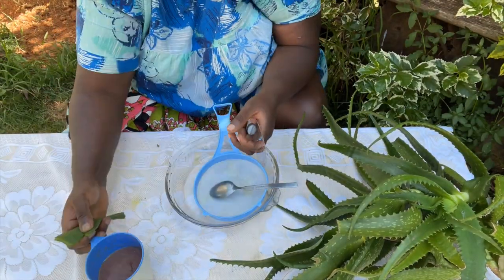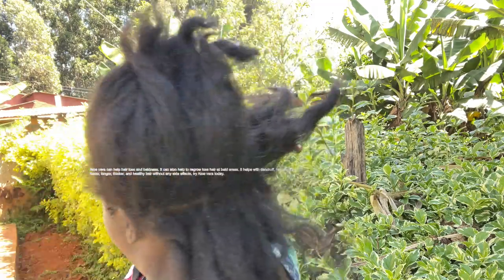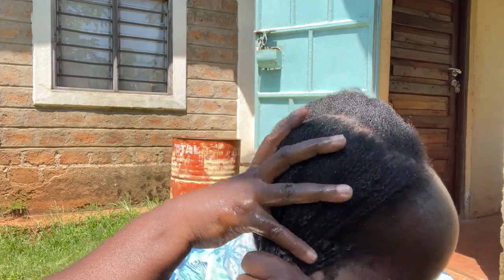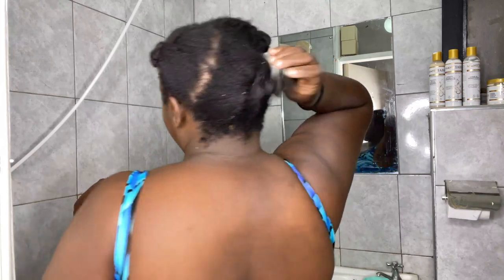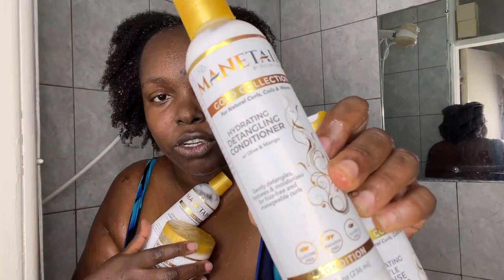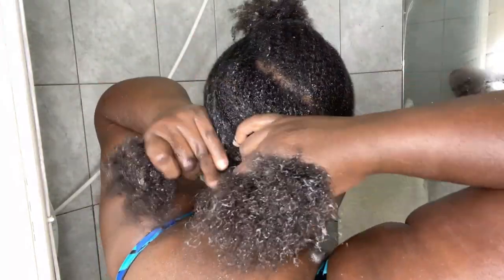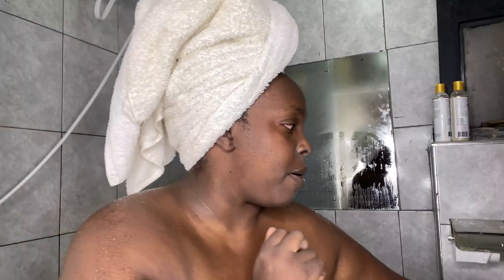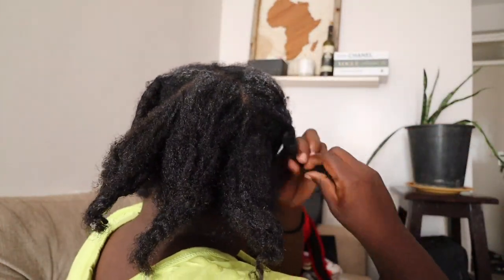I left ALOE VERA in my hair for 24 hours and this happened*SHOCKING * Aloe vera for hair growth 2023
Did you know that aloe vera can help treat hair growth?

As you can see, my hair feels amazing and is really healthy after using this Aloe vera for hair growth wash day routine! If you're looking for a way to treat your hair naturally, then this is the Wash Day Routine for you!
Did you know that aloe vera can help treat hair growth? In this video, I leave aloe vera in my hair for 24 hours and see what happens!As you can see, my hair feels amazing and is really healthy after using this Aloe vera for hair growth wash day routine! If you're looking for a way to treat your hair naturally, then this is the Wash Day Routine for you!

For Business: Ads, Mention, Unboxing, Posts, Collabs: 📧 (email for business inquiries only)✅ Like 👍, Comment ✍, Share🙏 for more videos like this✨ THANK YOU GUYS FOR ROADTO50K - I love you guys so much!

my own!

MY FULL NATURAL HAIR REGIMEN: How To Care For Natural Hair For BeginnersDISCLAIMER: This video and description contains affiliate links, which means that if you click on one of the product links, I’ll receive a small commission. Thank you for the support!
kemuntobear
I left ALOE VERA in my hair for 24 hours and this happened *SHOCKING * Aloe vera for hair growth
2 ways to thicker, longer hair with aloe vera | Aloe vera oil and detangler | wash day routine
Overnight Rice Water Spray For Fast, Thick Hair growth | How to make Rice Water for fast hair
growth
2 ways to use aloe vera oil for massive hair growth | Homemade aloe vera oil/ leave in conditioner
Use this method once a week and your child's hair will never stop growing. Aloe vera for hair growth
3 WAYS TO USE ALOE VERA FOR EXTREME HAIR GROWTH | MOISTURIZE, DETANGLE, PRE-POO
10 REASONS WHY YOUR HAIR ISN'T GROWING | HOW TO GROW IT | MY NATURAL HAIR JOURNEY + PICS AND CLIP.